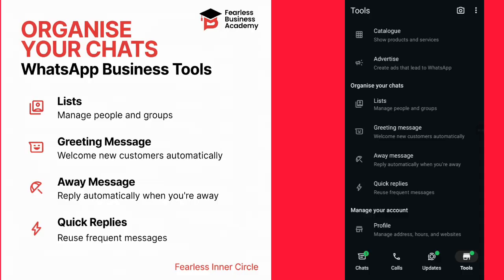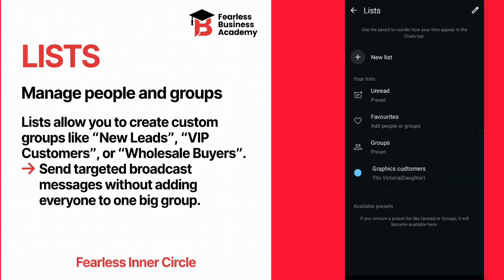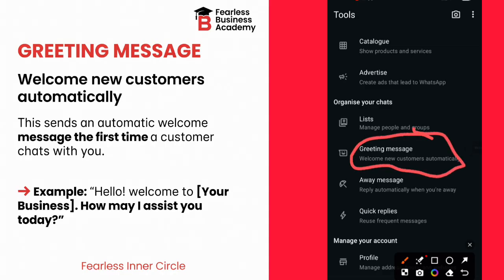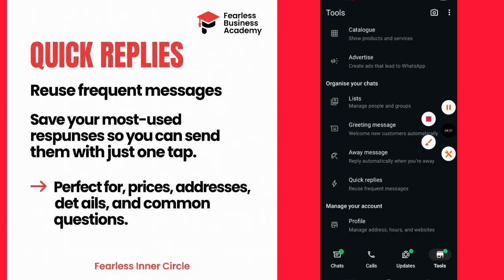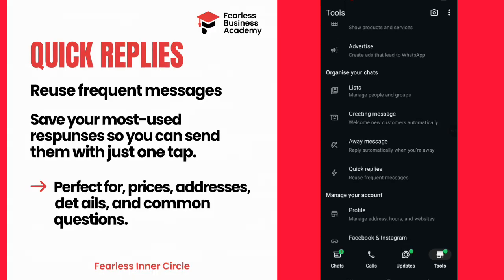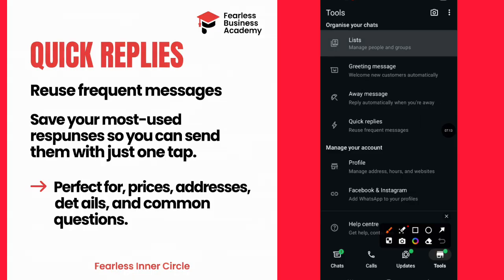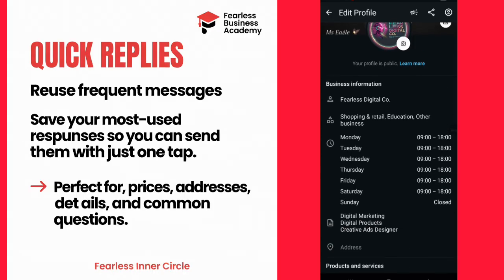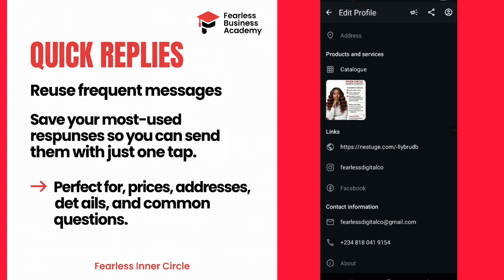How to Organize Your Chats on WhatsApp Business (Like a Professional) PART 2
This training will guide you step-by-step on how to turn your WhatsApp from a normal chatting app into a professional business tool.
Inside this training, you will learn how to:
• Set up your WhatsApp Business profile
• Create a catalog to showcase your products/services
• Set automated greeting messages
• Use quick replies to respond faster
• Organize your chats using labels for better customer management
This is a practical training — do not just watch. Follow each step and implement immediately.